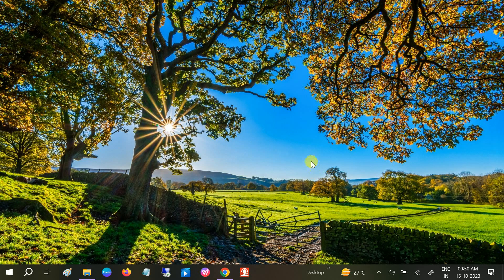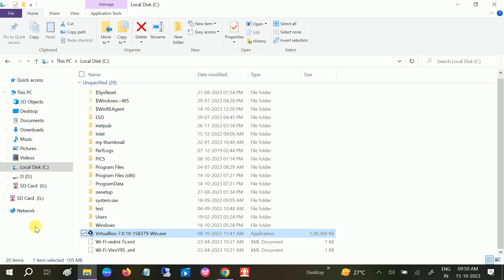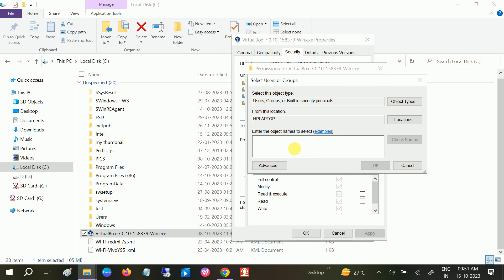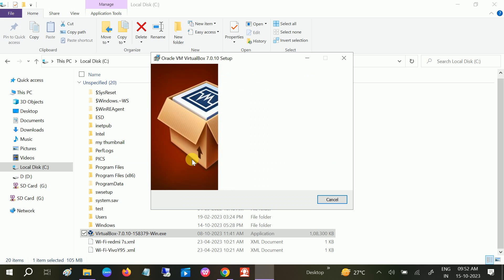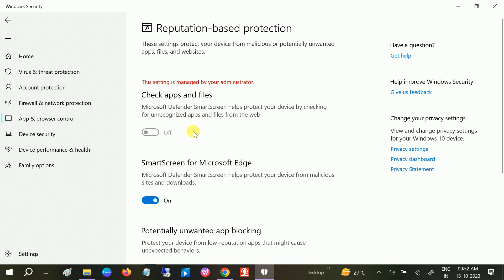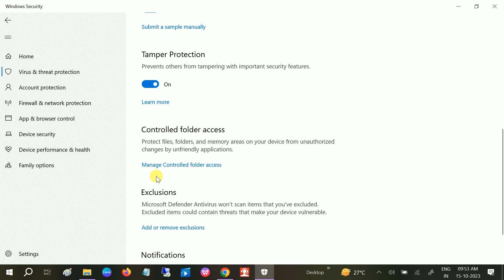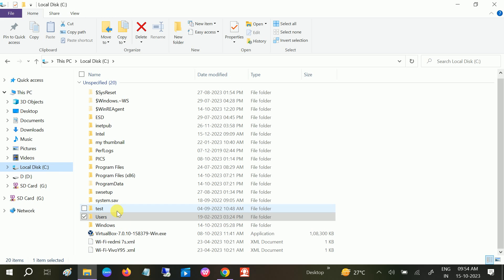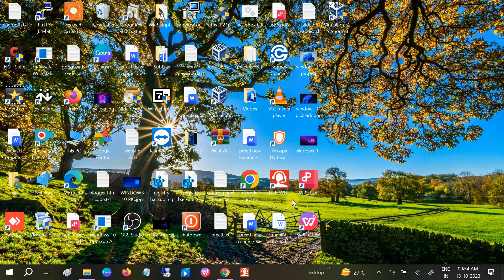✅2023- Windows Cannot Access Specified Device Path or File You May Not Have Appropriate Permissions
✅100% FIXED -Windows Cannot Access Specified Device Path or File You May Not Have Appropriate Permissions(2023)